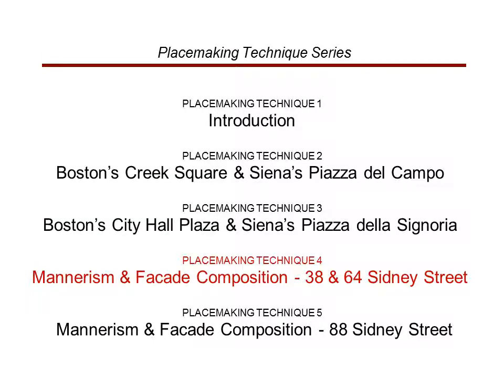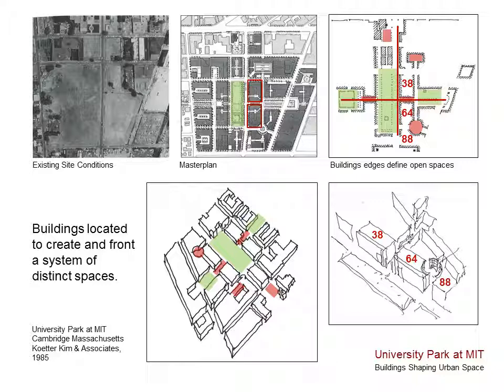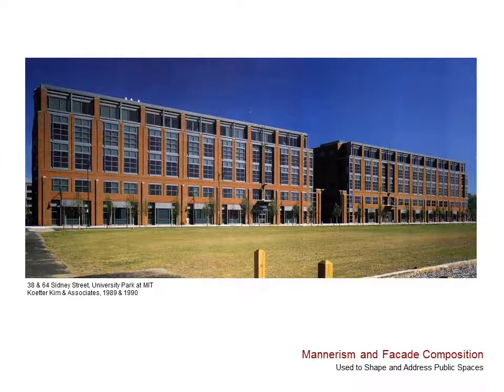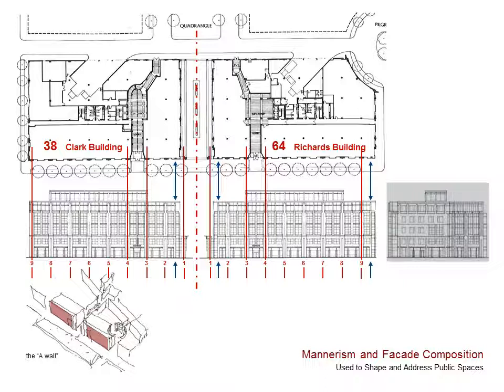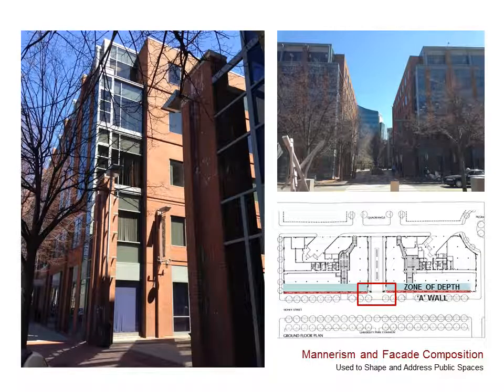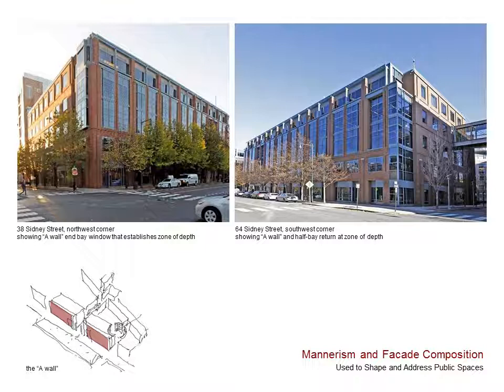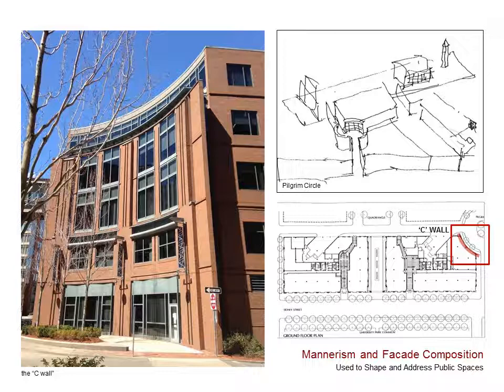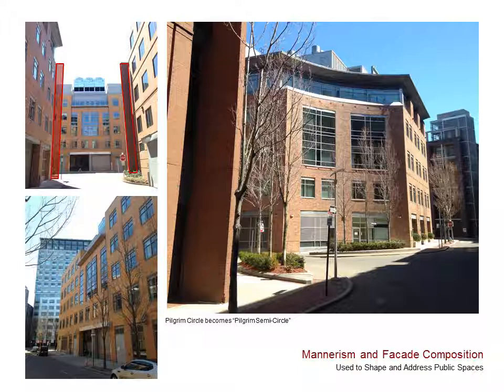Placemaking Technique 4- Mannerism and Facade Composition- 38 & 64 Sidney Street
#4 of five short lectures on Placemaking Technique.  Rob Tullis discusses using mannerism in facade composition to enable individualization of building components and the design of them to shape, face, and define public spaces.